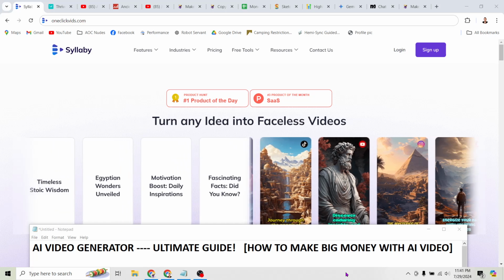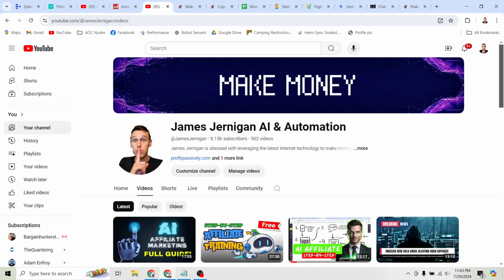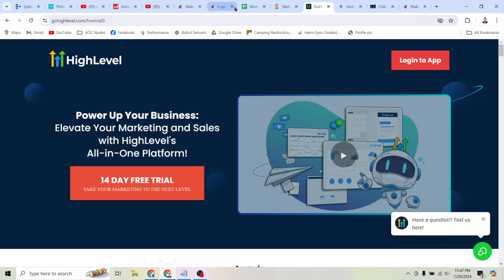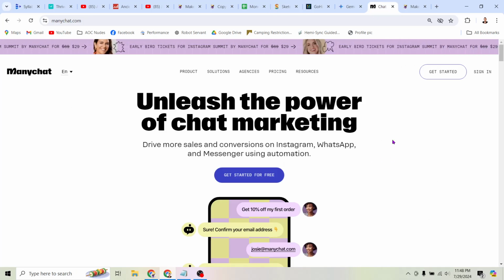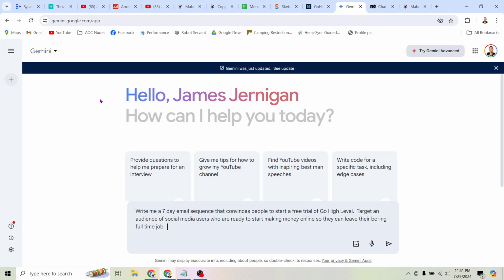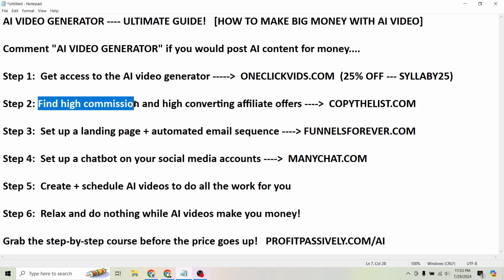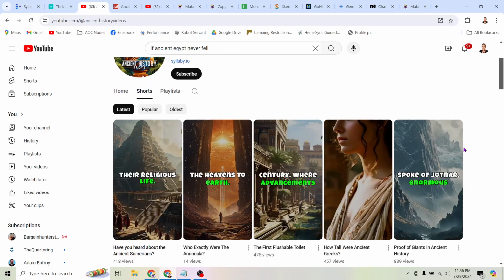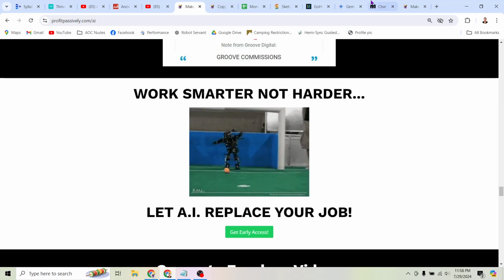AI VIDEO GENERATOR 🤖🎥🤑 ULTIMATE GUIDE! [HOW TO MAKE BIG MONEY WITH AI VIDEO]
Are you tired of spending countless hours creating content that barely gets any traction? 😫 Well, it's time to say goodbye to the hustle and hello to automation! 💰

Discover the secrets to:

Creating eye-catching, engaging videos in just ONE CLICK! 🤯
Turning your audience into raving fans with automated chatbots. 💬
Building a 30-day email empire that skyrockets your sales. 📈
We'll show you exactly how to leverage the power of AI to:

Generate viral video content that hooks your audience from the start. 🪝
Convert viewers into customers on autopilot with smart chatbots. 🤖
Create a high-converting email sequence that practically sells itself. 💸